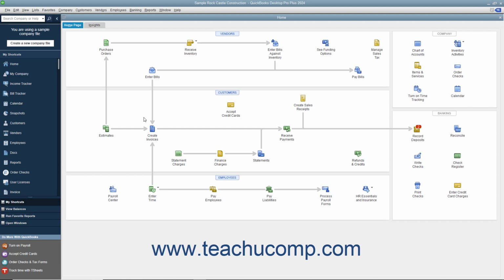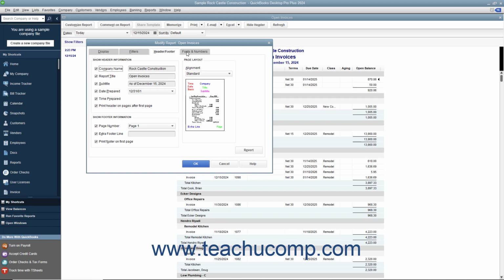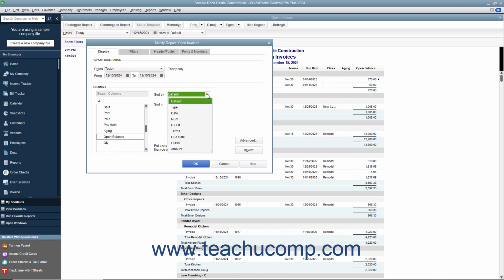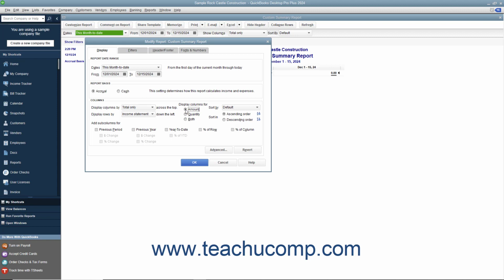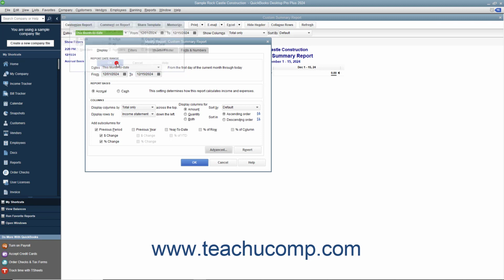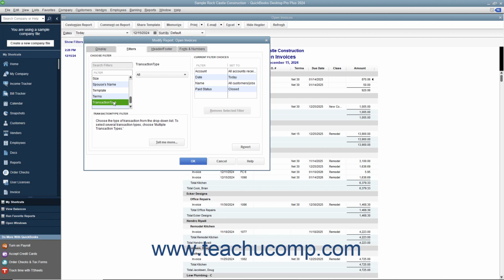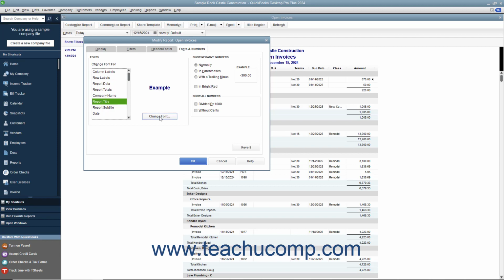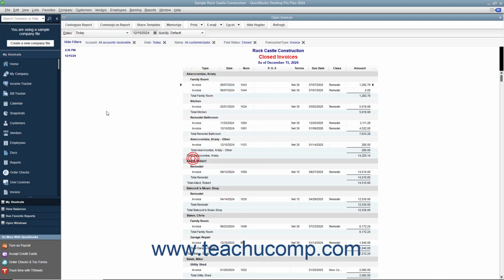How to Modify a Report in Intuit QuickBooks Desktop Pro 2024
This video shows you how to modify a report in QuickBooks 2024. This video is from our complete QuickBooks Desktop training, _Mastering QuickBooks Made Easy_ ™. *To get the full QuickBooks Desktop training, please visit:*